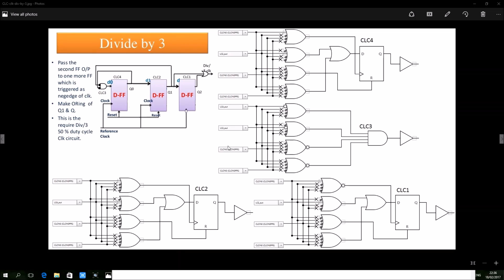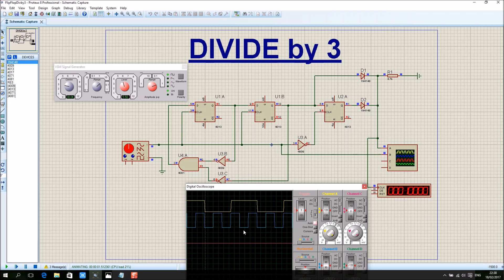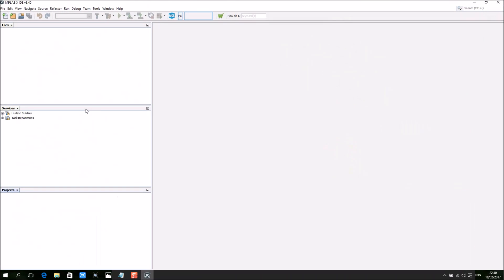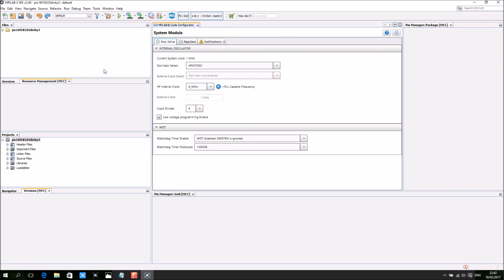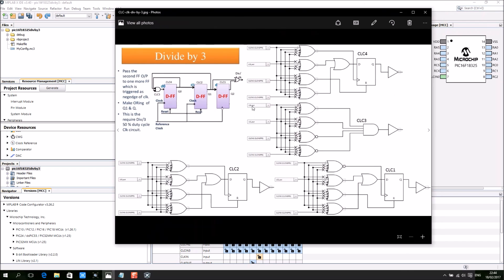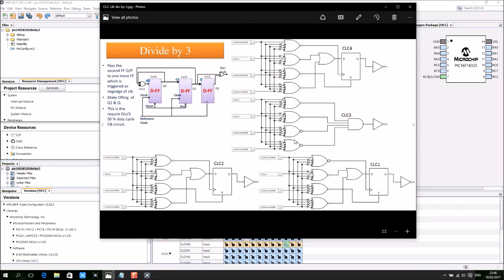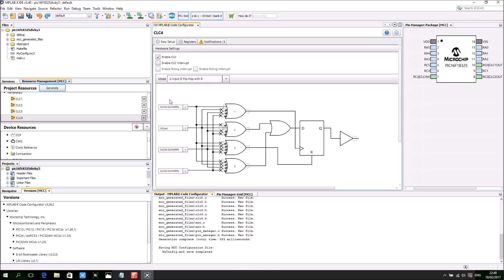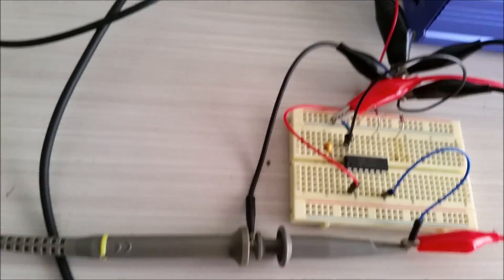How to create Divide by 3 counter with PIC16F18325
This is the longest video i have created in details to show anyone
how to create a Divide by 3 counter with 50% duty output using just one Microchip PIC16F18325.The frequency input at the pin 7 of pic16f18325 is connected to signal generator MHS-2300A.I am using MPLAB X IDE with MCC installed to save time to configure CLC in this video.